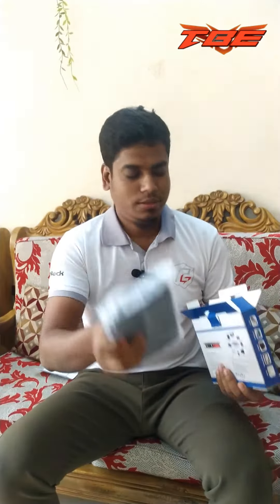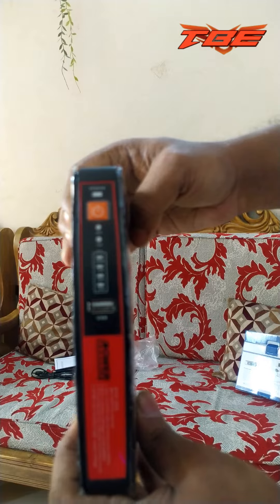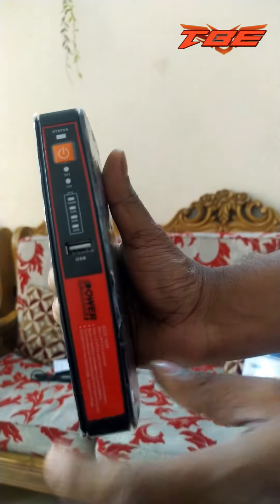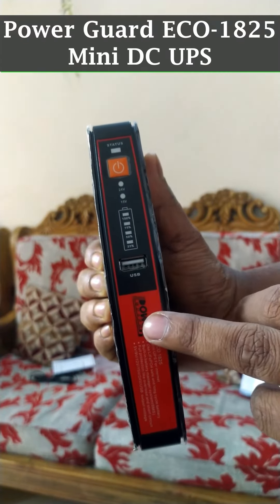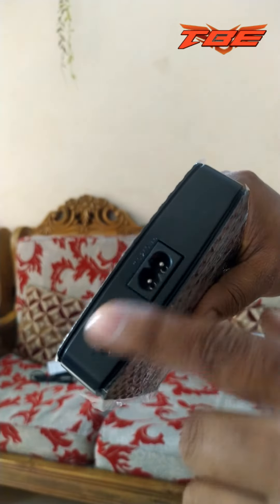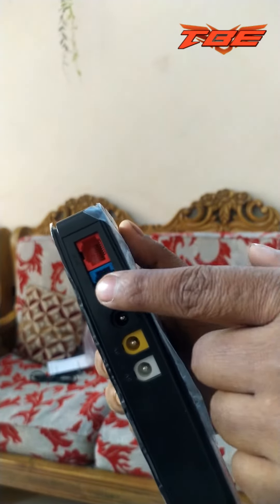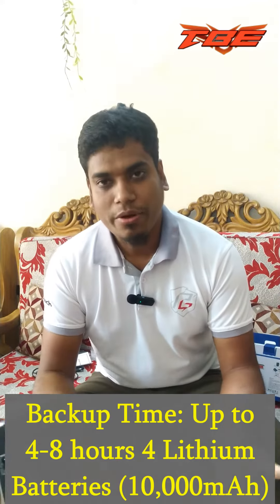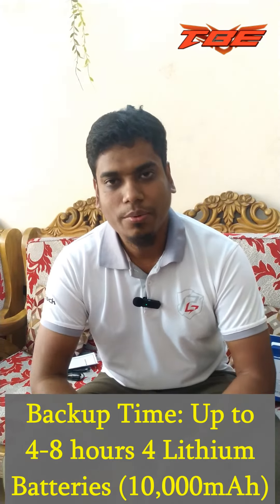Mini UPS for Router & Camera IPAD PHONE PSP Network Switch Price in Bangladesh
TECH BD ESHOP & XTREEM COMPUTER Computer City Centre, Shop # 556-557, Level #5, New elephant Road,Dhaka. 1205 Dhaka, Dhaka.
👉আমাদের মঙ্গলবার বন্ধ 10AM TO 8.30PM    {24 Hours Delivery}

👉Price listed is subjected to change based on market price at the time of you buy.

Mini UPS for Router & Camera IPAD PHONE PSP Network Switch